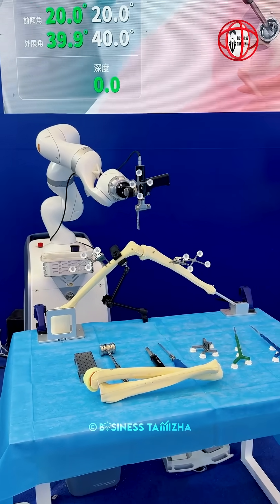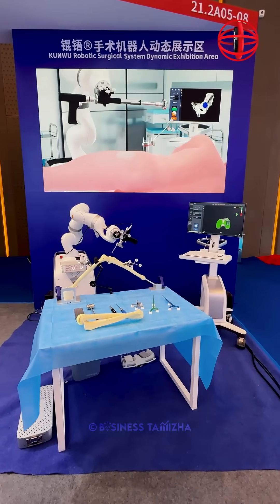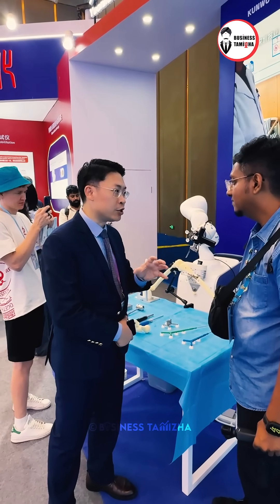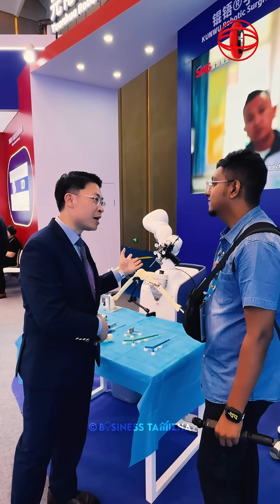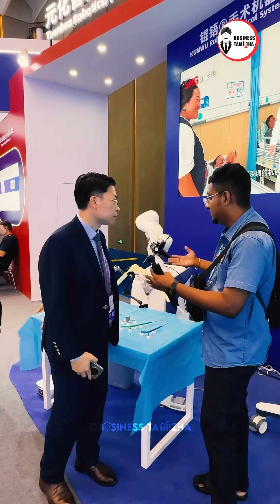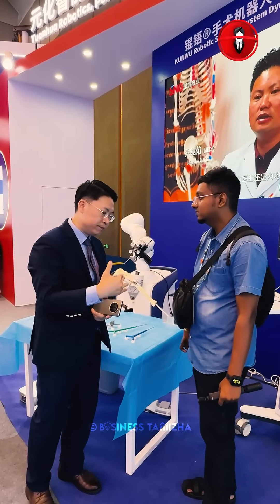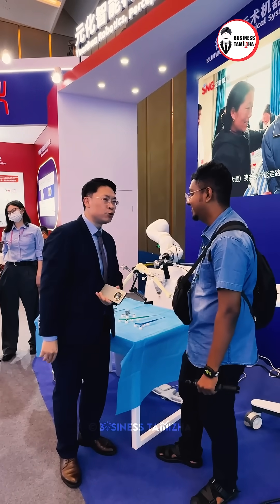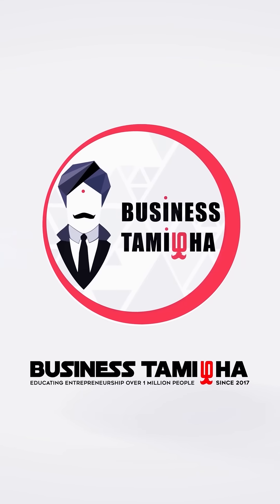Future of Surgery! ⚕️ Robot Surgeon Demo at China Canton Fair | Business Tamizha